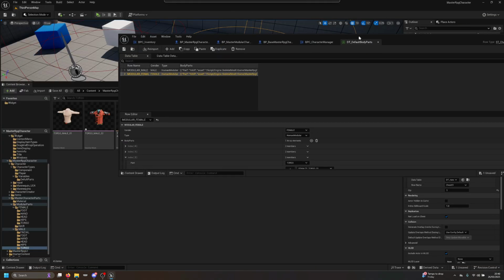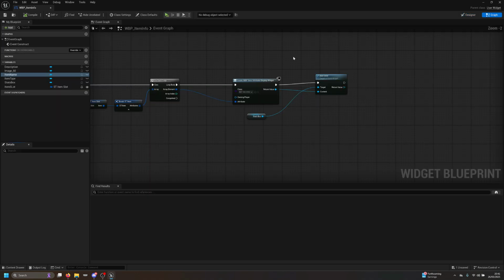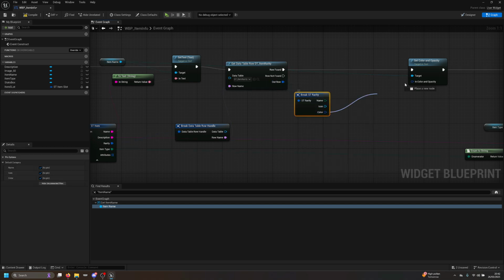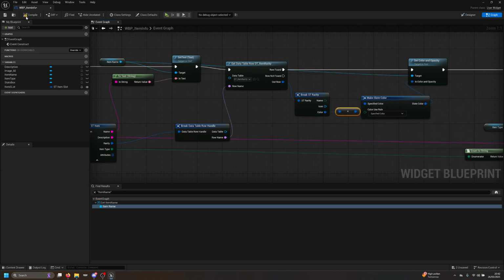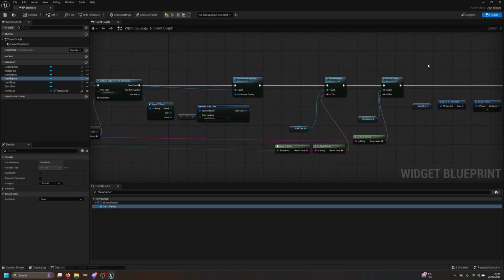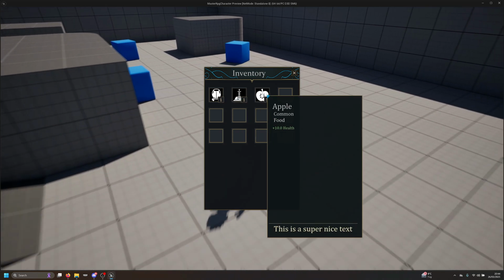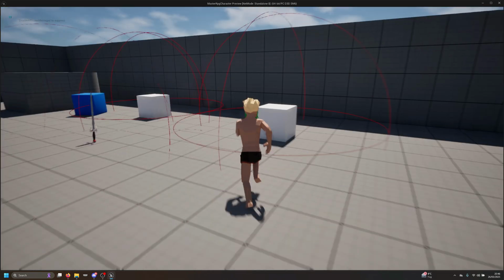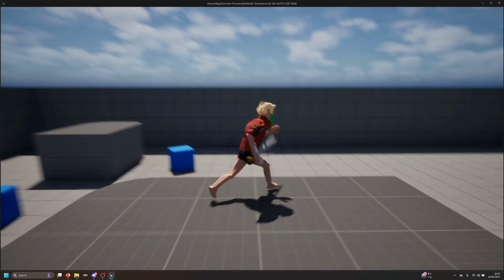Unreal Engine 5 - Inventory System - Part 35 - Item Color